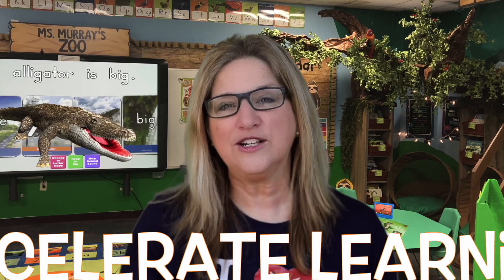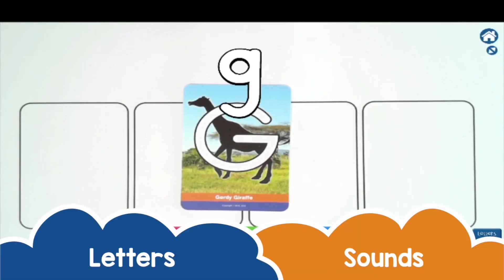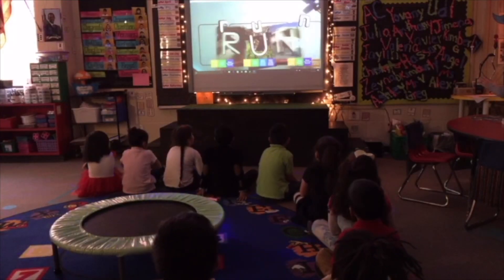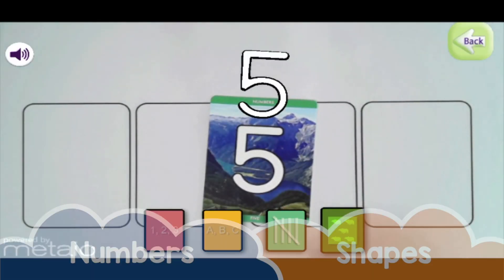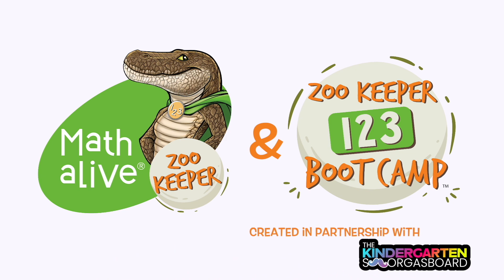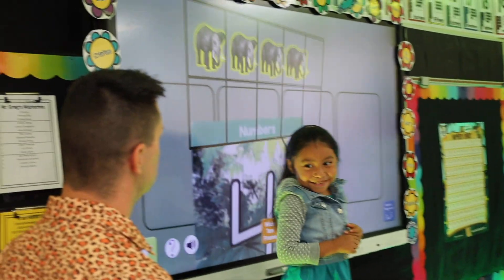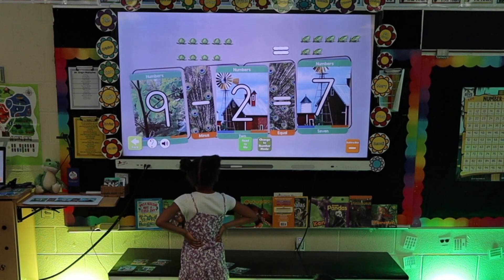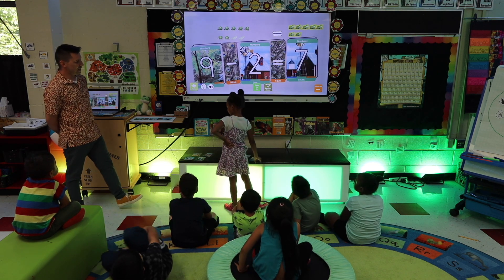Early Ed Reading and Math Programs using 3D Augmented Reality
Classrooms alive™ is a full suite of our super-engaging, interactive 3D supplemental resources for making your early literacy and math instruction come alive! Whether you need behavior management and kindergarten-readiness for Pre-K, or focused engagement and higher outcomes for Kindergarten, Classrooms alive magically delivers.

Our unique and patented resources facilitate social learning through collaborative and interactive technology. Your students will be filled with joy and giggles as they go on a teacher-led imaginative zoo adventure throughout the school year! Classrooms alive is evidence-based, aligned to State Standards, and is also highly complementary to STEM, Science of Reading, and Social Emotional Learning.